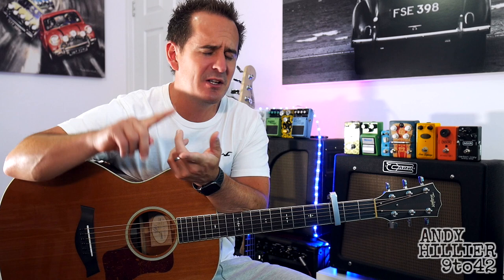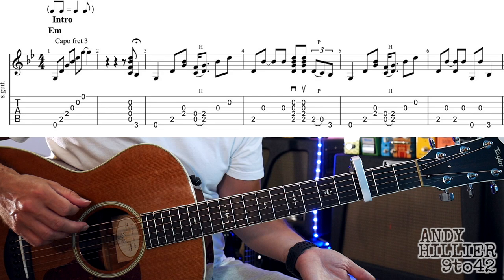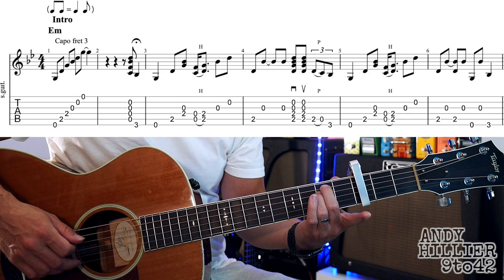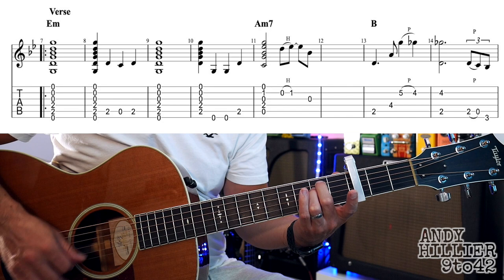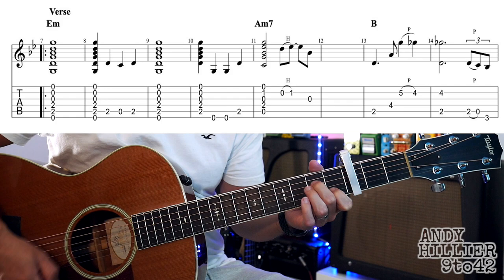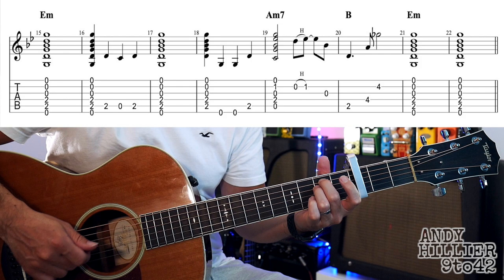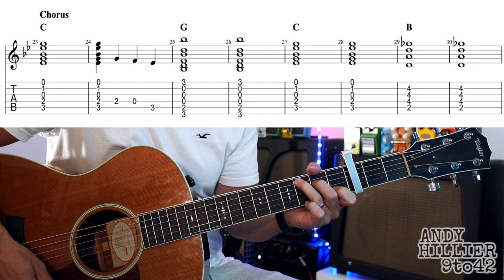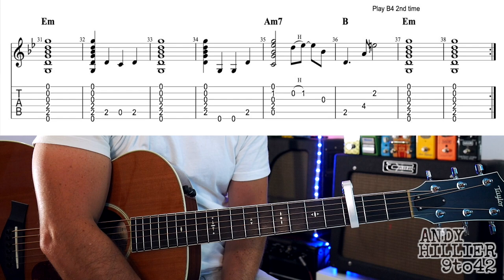The Last of Us 2 Wayfaring Stranger Guitar Lesson Tutorial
Learn how to play The Last of Us 2 Ending Credits song Wayfaring Stranger on acoustic guitar.
Easy fingerpicking song to play on the guitar.
Easy to follow guitar tutorial on Take on Me from The Last Of Us 2.
Guitar Lesson by Andy Hillier
Guitar TAB and Chords on screen.